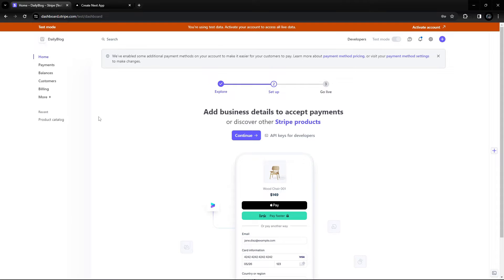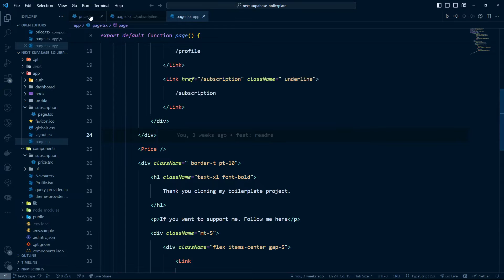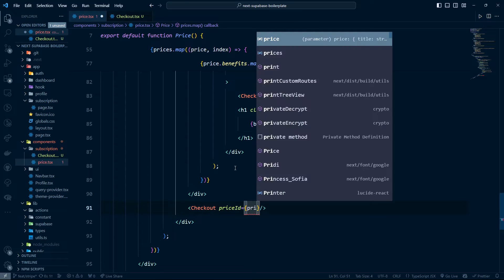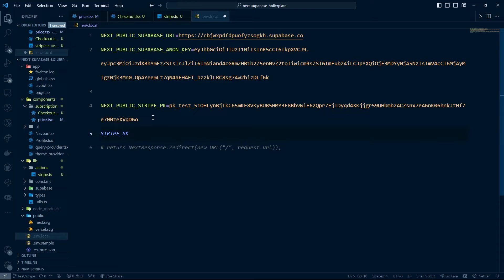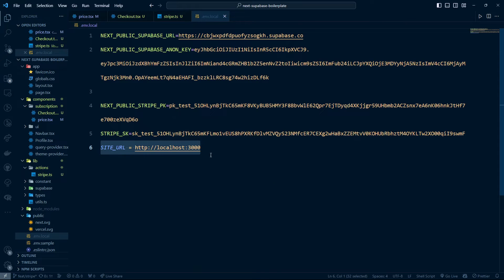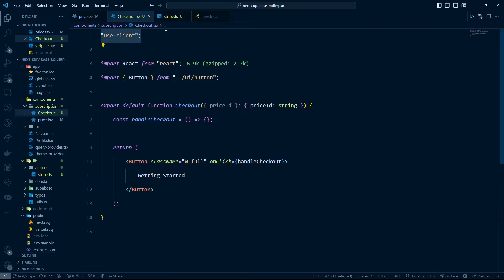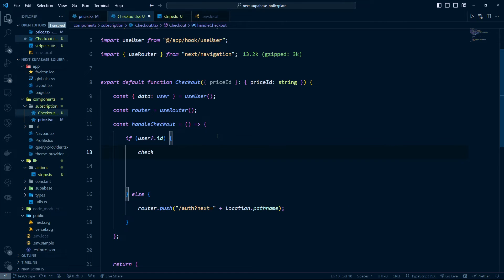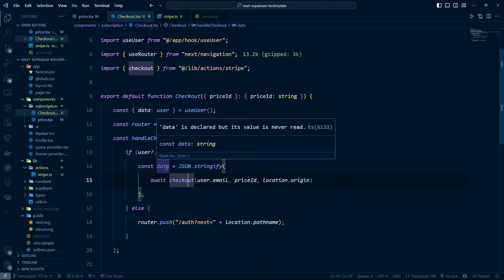Checkout | Setup Stripe with Next.js and Supabase # 7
In this video I am going to show you how to setup up stripe with Next.js and Supabase.